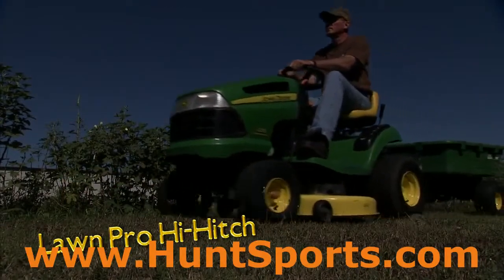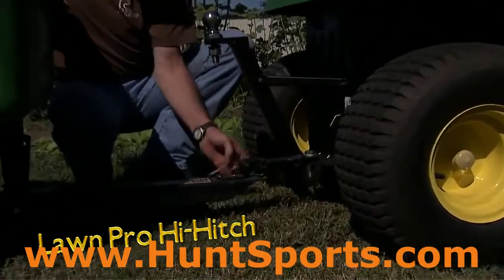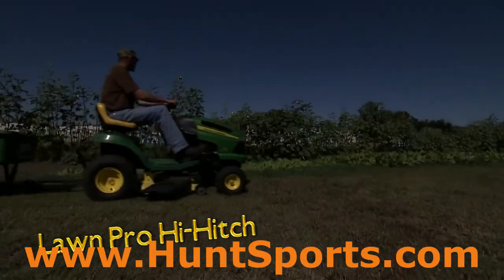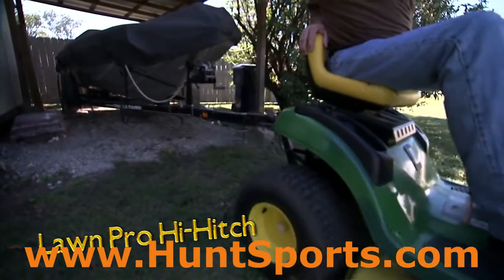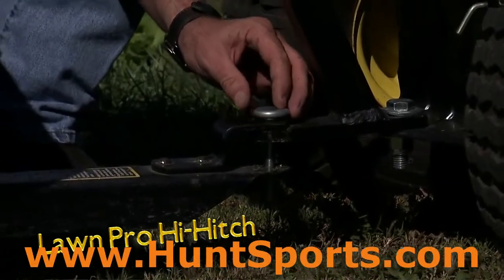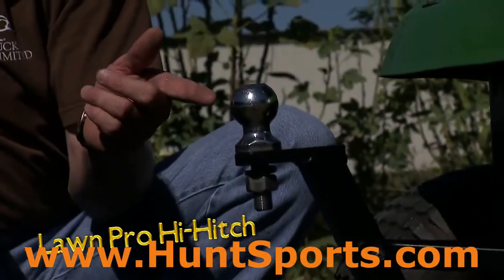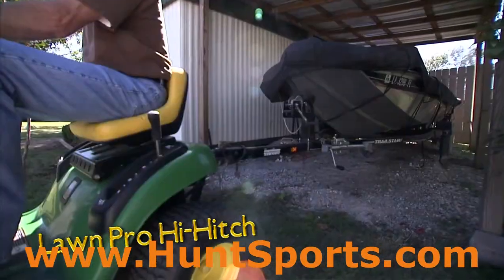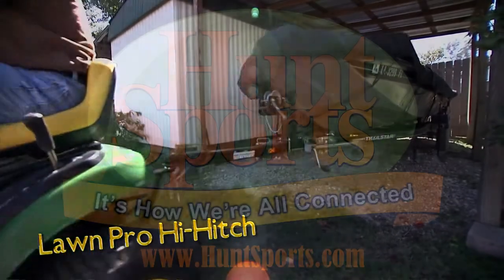Food Plot Tool Lawn Mower tractor Pro "Hi-Hitch" Foodplot Equipment Gear Trailer Ideas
HuntSports FoodPlot "LAWN-PRO" Lawnmower, Lawn Tractor, Hi-Hitch Model HS-LNPHH-650. Riding Lawn mowers, garden tractors have the power and the low center of gravity to be natural towing machines and workhorses on the deer hunting food plots - and now with the "HiHitch" a regular riding mower can be transformed into one of the handiest food plot tools ever for pulling small trailers, feed and seed spreaders and more. Whether you're hauling off trash on a utility trailer, bringing up firewood to camp, bags of corn to your deer feeders or just positioning your bass fishing or ski boat around the property or in your garage, the Hi Hitch gets the job done! Braced and positioned perfectly at just the right height to keep trailers level and well-balanced - super-strong aircraft aluminum construction, the Hi-Hitch provides a lot of "horsepower" with very little weight added to the machine. Installs easily and accepts all conventional trailer hitch connections and ball sizes. mounts to all conventional riding lawnmowers with a minimum of drilling or modifications. Hitch ball not included. Made In USA!